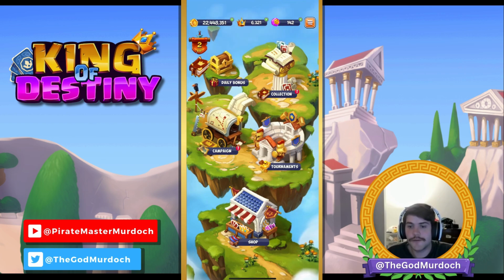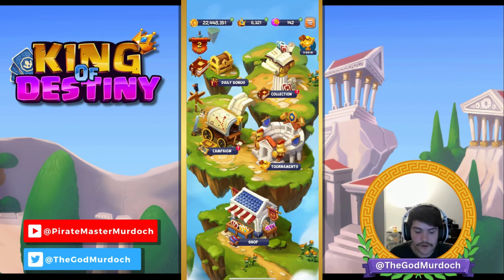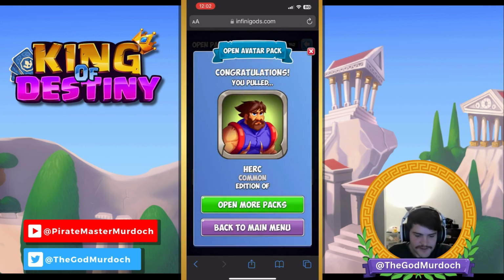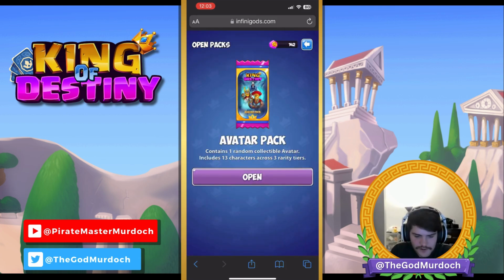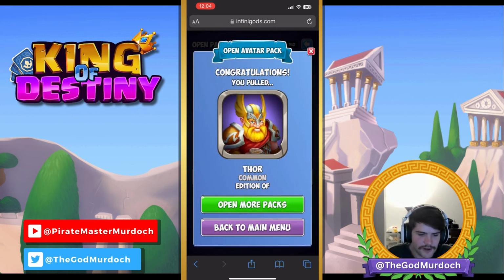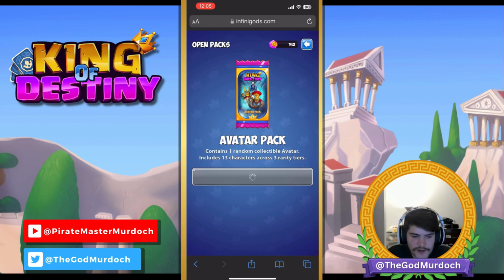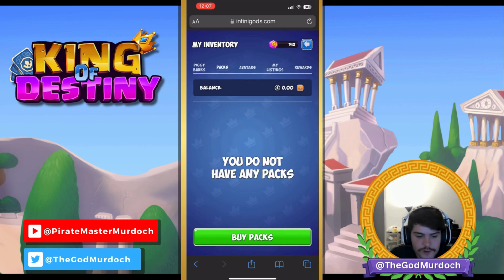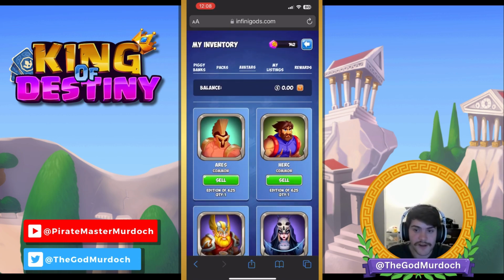Opening Avatar packs in King of Destiny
In this video, I open 10 Avatar Packs in King of Destiny, aiming to unlock a Legendary Avatar in preparation for the upcoming Journey to Mount Olympus event starting on November 18th. Avatars are rumored to provide significant multipliers during this second event, making them an essential asset for success.

Watch until the end to find out if I score a Legendary Avatar or if the marketplace becomes my last resort!